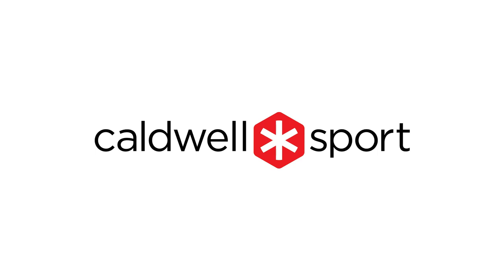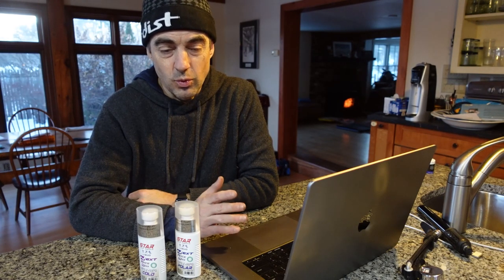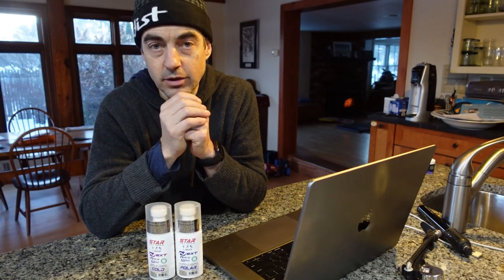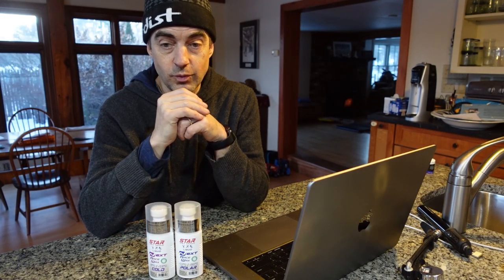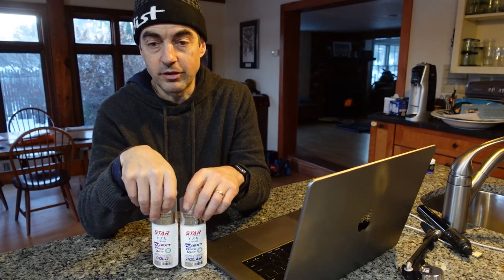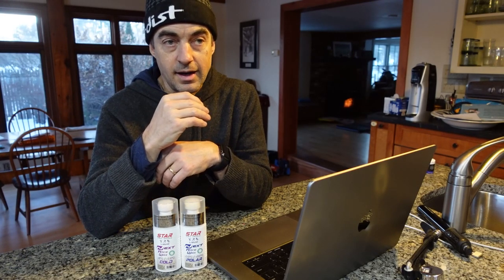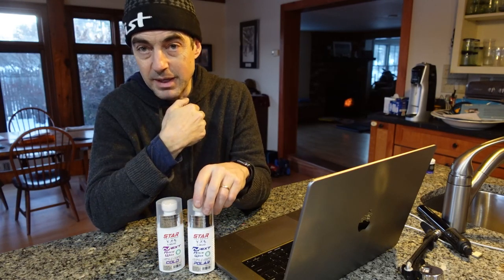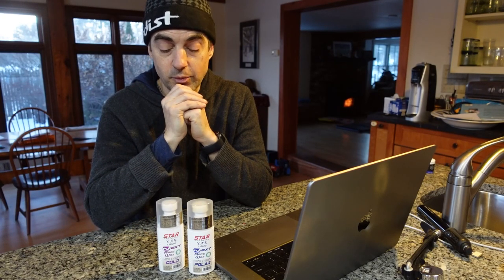Liquids Run Cold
Discussion of temperature ranges for liquid paraffins